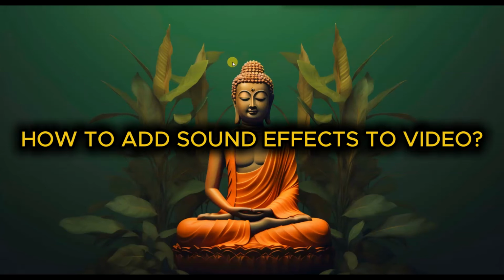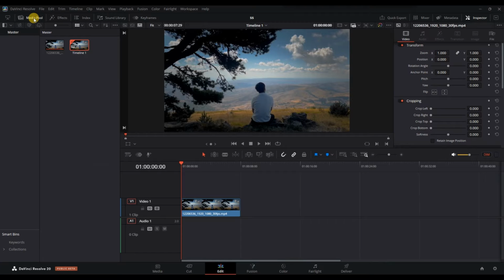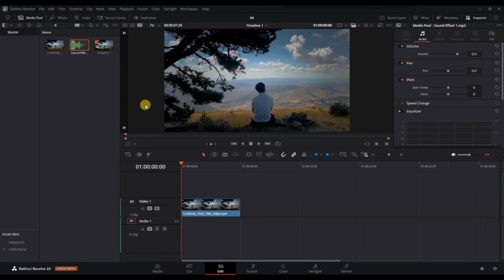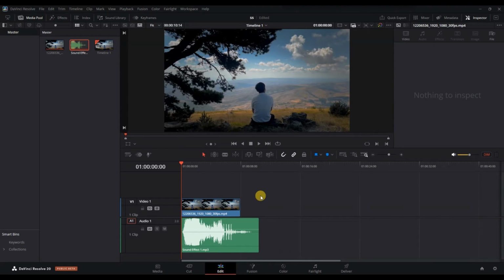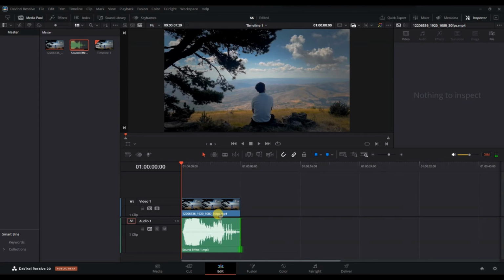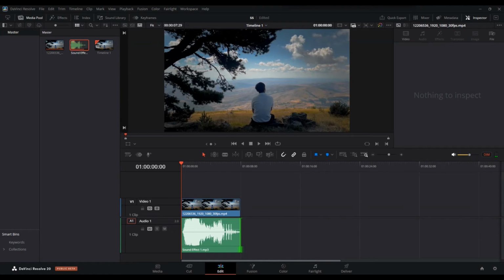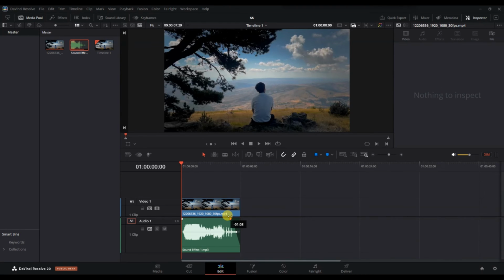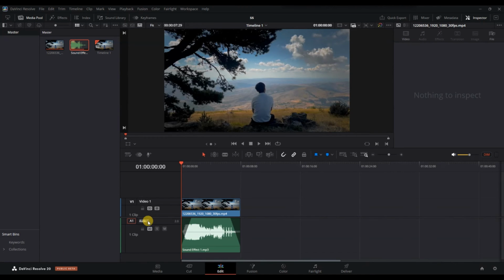How to Add Sound Effects to Video in DaVinci Resolve 2025?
Want to make your videos more engaging and professional? This tutorial will show you exactly how to add sound effects to video in DaVinci Resolve. Whether you're editing a YouTube video, short film, vlog, or cinematic project, adding the right sound effects can bring your visuals to life. In this step-by-step guide, you’ll learn how to import, place, adjust, and fine-tune sound effects using DaVinci Resolve’s powerful timeline and audio tools. We’ll also cover how to manage multiple sound layers, control volume, and apply fade-in and fade-out effects for seamless audio transitions. Perfect for beginners and intermediate users alike, this guide will help you master sound design and improve your overall video production quality.

Have any questions? Drop them in the comments, and we’ll be happy to help!